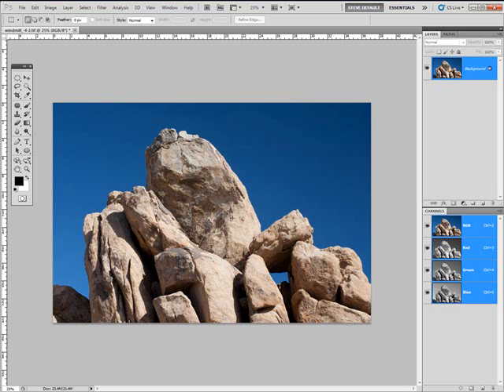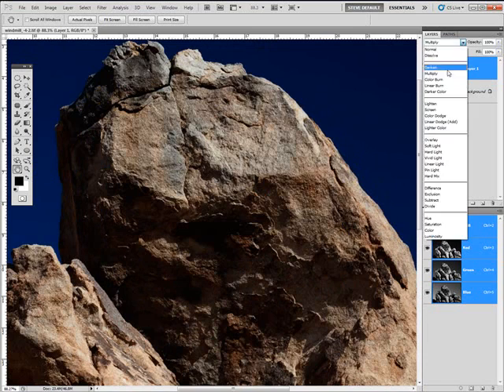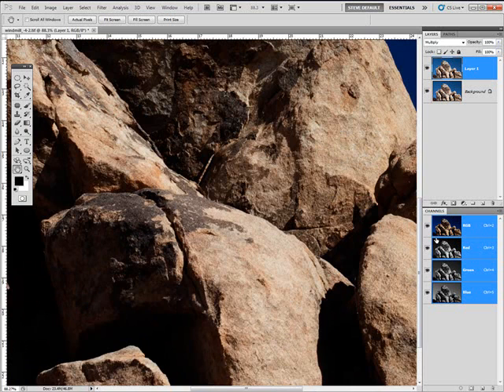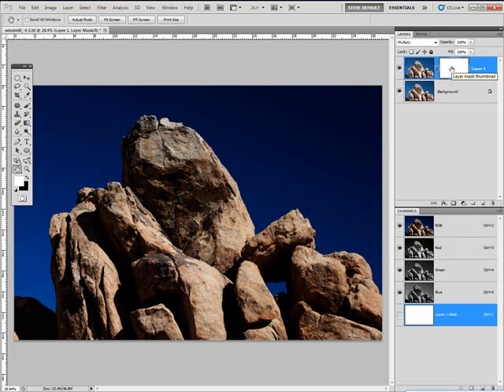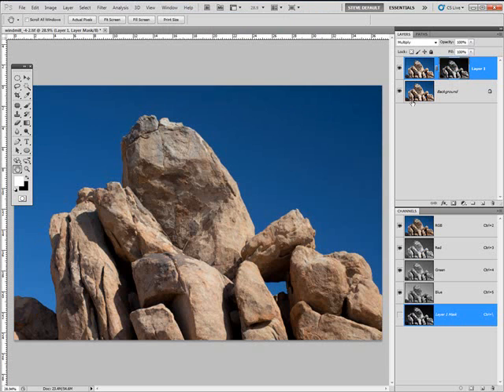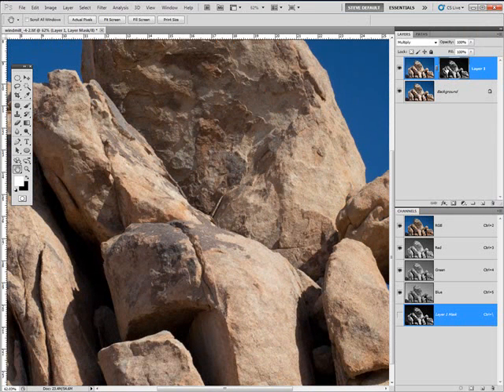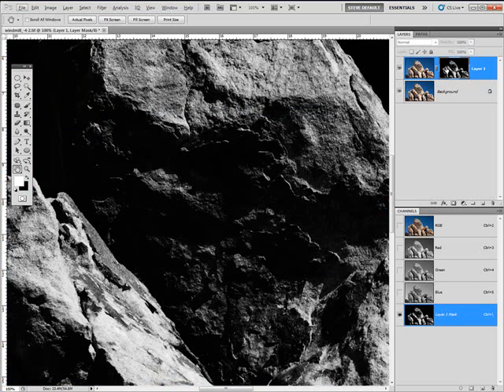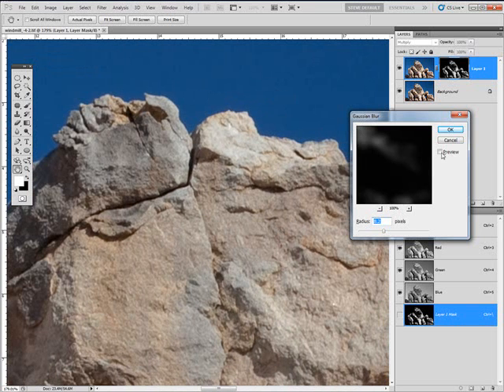Making the Connection Between Channels & Selections 5